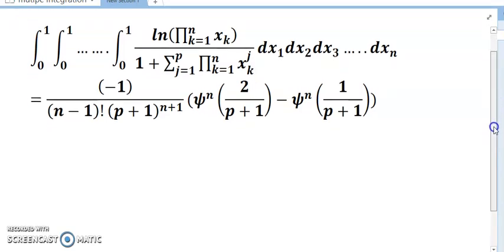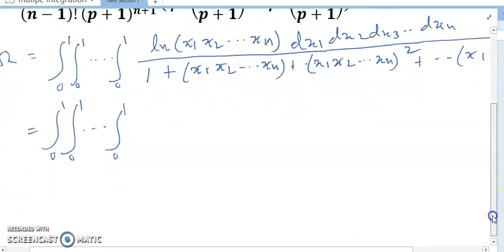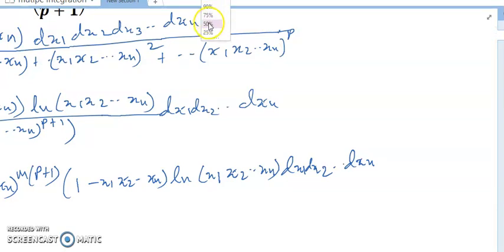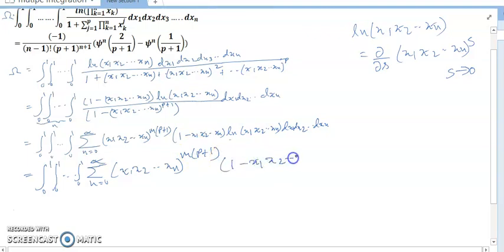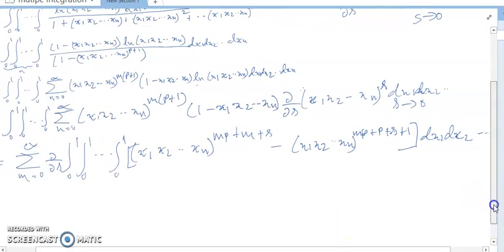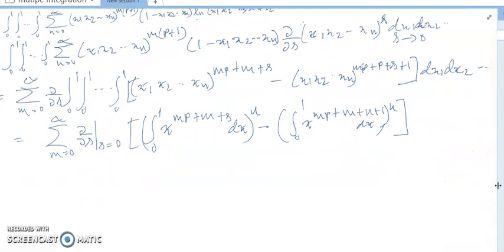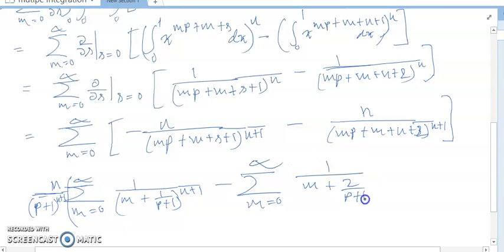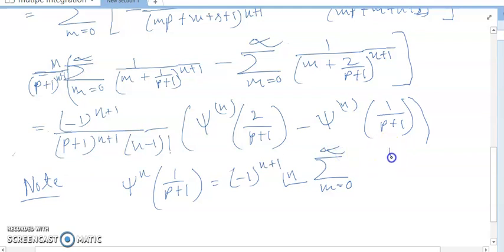multiple integration logarithmic problem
multiplying logarithms together
multiplying logarithms with different bases
multiplication in logarithms
multiplying logarithms with same base
constant multiple of logarithms
logarithmic differentiation multiple choice
e multiplication rules
exponential and logarithmic multiple choice questions
integration logarithmic rule and exponentials
exponential and logarithmic functions multiple choice test doc
logarithmic integration worksheet
logarithmic integration
logarithmic implicit differentiation
integrating logarithmic and exponential functions
multiple logarithmic regression
logarithmic multiplication
logarithm multiple choice questions
multiply two logarithms
n log n multiplication algorithm
multiple integration by parts